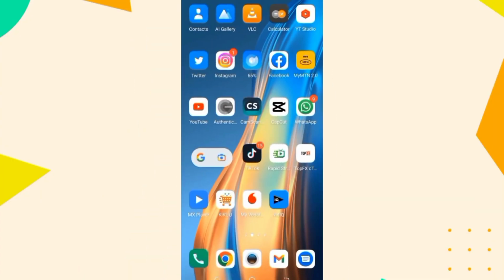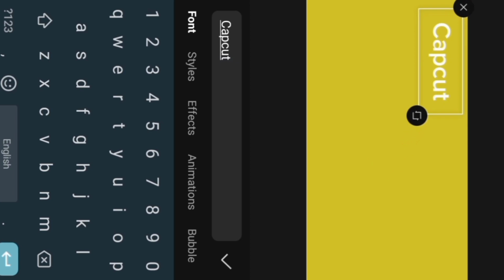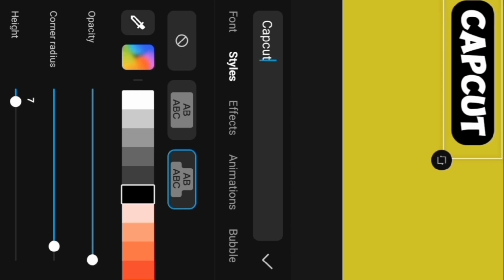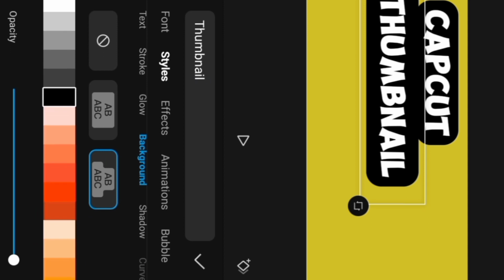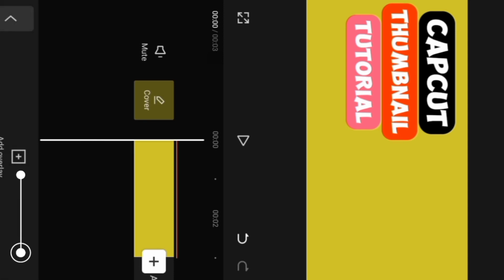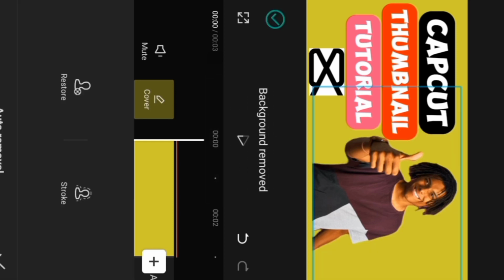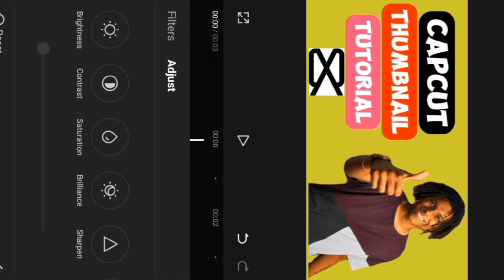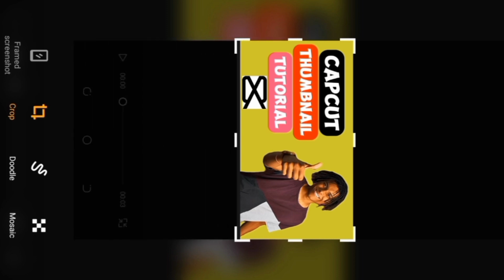Make YouTube Thumbnail With CapCut | Thumbnail Tutorial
How to make a YouTube thumbnail with capcut is a step-by-step guide to giving your YouTube videos a good CTR. This thumbnail tutorial is best for YouTube video promotion because of the best practices of thumbnail design. Learn how to create YouTube thumbnails and boost your click through rate.